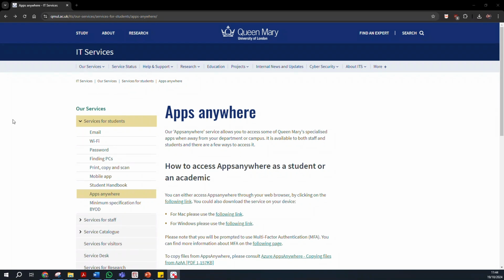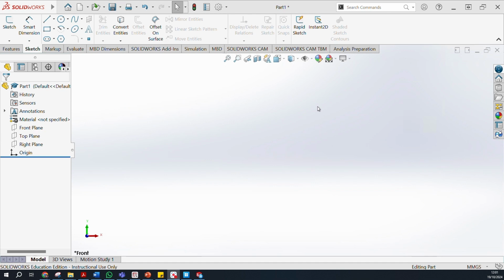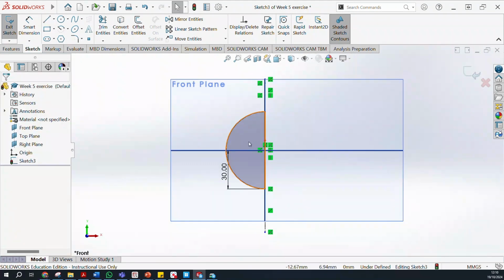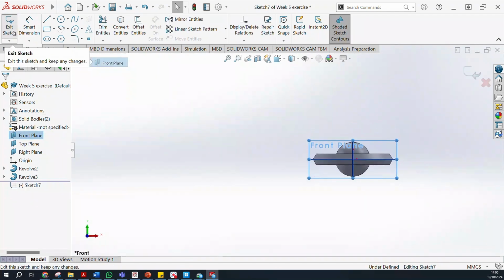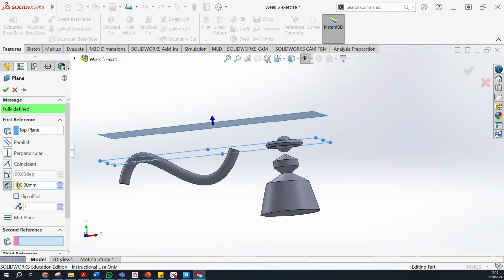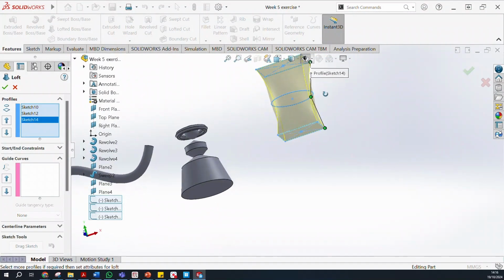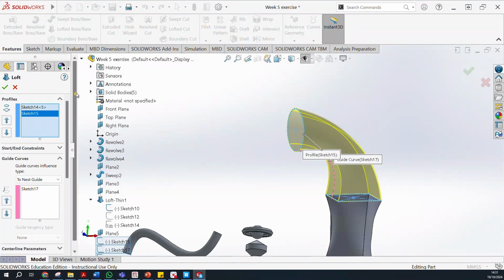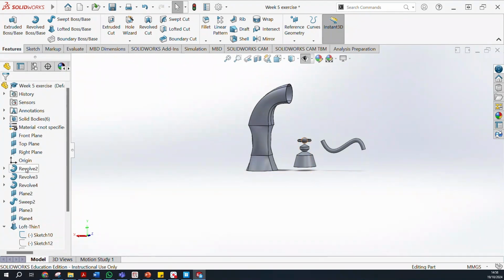SolidWorks: Revolve, Sweep, Loft, Boundary Base, Work between two reference planes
In this tutorial, we’ll cover advanced 3D modelling techniques in SolidWorks, including:
🔄 Revolve
🚶‍♂️ Sweep
✨ Loft
🏗️ Boundary Base
📐 Work between two reference planes
Learn how to create complex 3D shapes and features to enhance your designs. 💡
Handle: @muzumilanwar